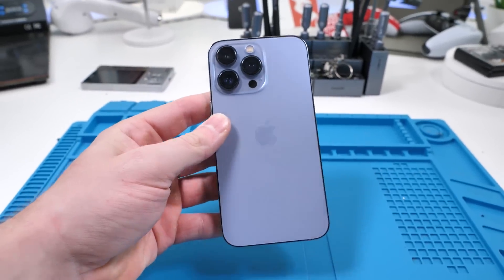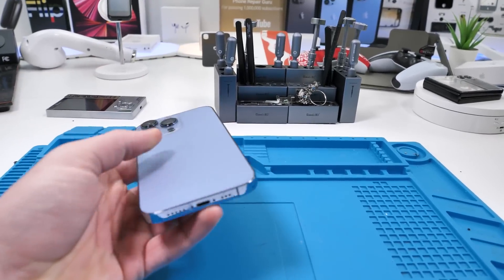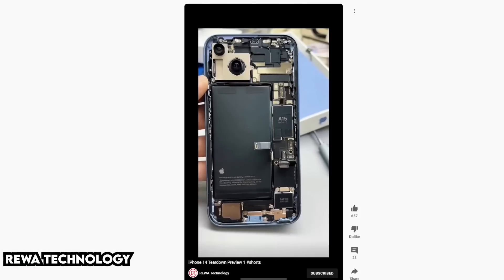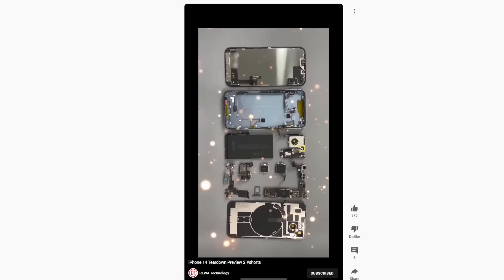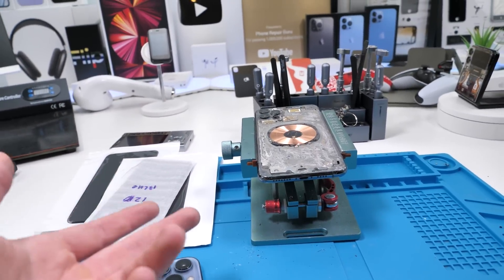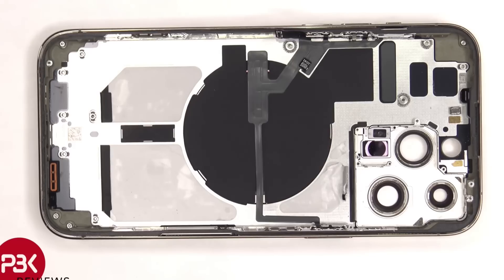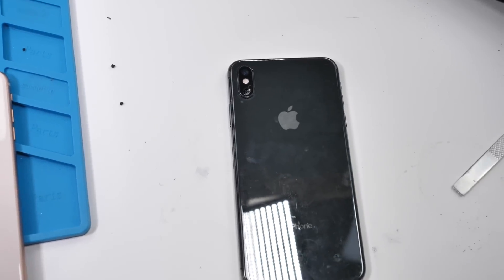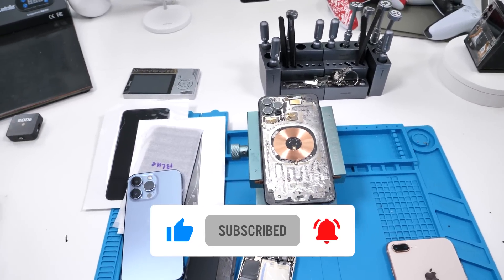THE IPHONE 14 IS...... DIFFERENT ( On The Inside) 😳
Repair Tools ( Regularly Updated - With Soldering Tools ) :
- Every year Apple includes some surprises with the new iPhones, this year is no exception, but still comes as a shock. The iPhone 14 on the outside seems to look almost identical to the iPhone 13, but on the inside that statement couldn't be further from the truth.